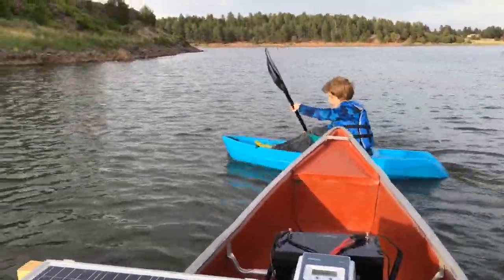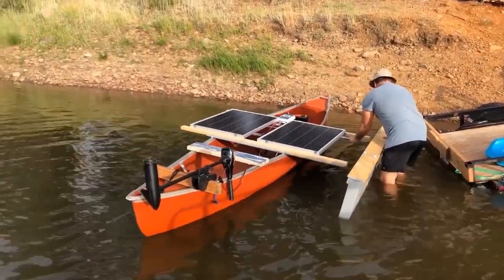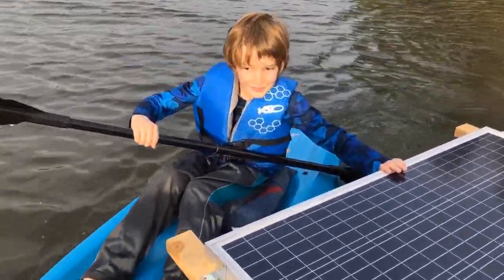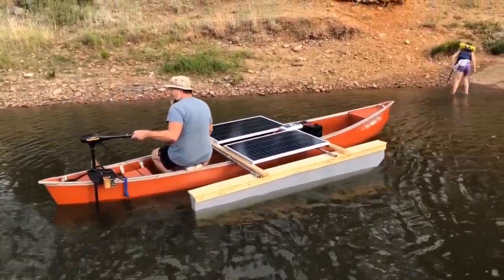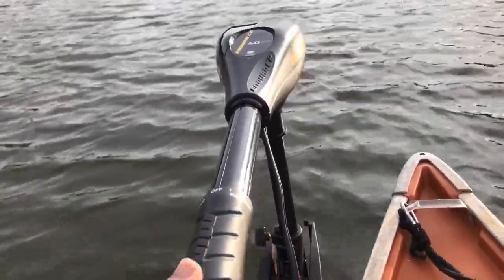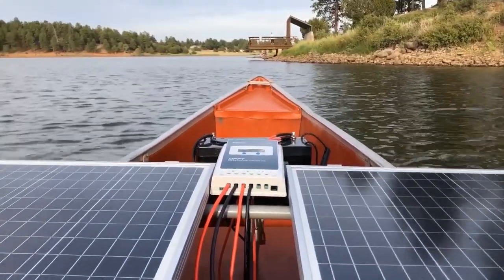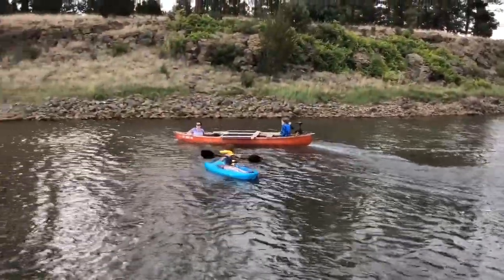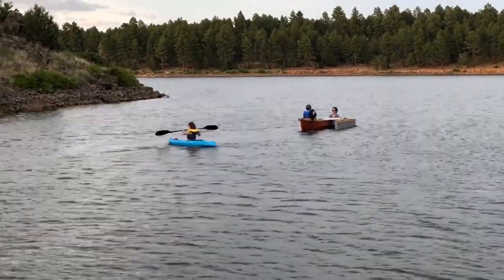Solar Powered Canoe (solar boat build)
My Solar powered canoe really works! Ever thought about build a solar powered boat? How about a car? Bike? Solar anything? Well I've spent decades thinking about, but always kind of in the back of my mind. Last summer I'd had enough of daydreaming and actual built a solar powered canoe. I used a deep cycle battery, solar panels and mppt solar charge controller for efficient solar power and electric storage. Plus an electric outboard trolling motor.

And it works! If you'd like to learn more, let me know. I may do a follow up video going into more detail, and I may even build are larger version that's more stable and more powerful.

If you enjoyed this video or if you are interested in blacksmithing, bladesmithing or DIY, please watch a few of my other videos. Thanks!...